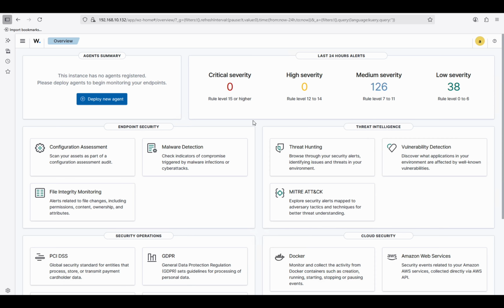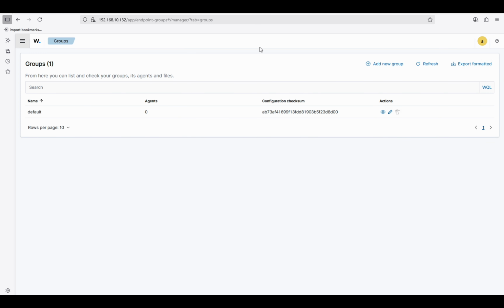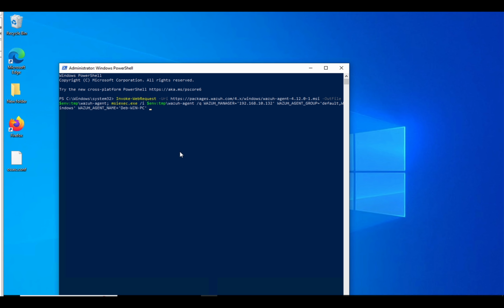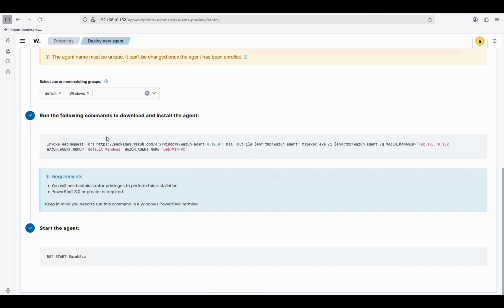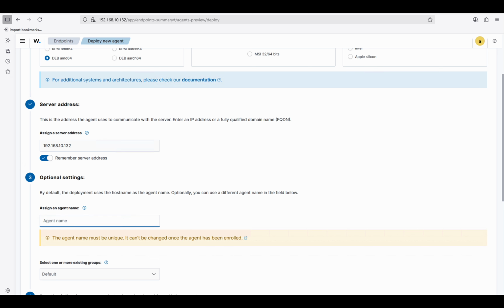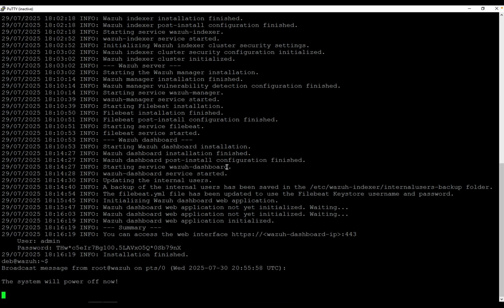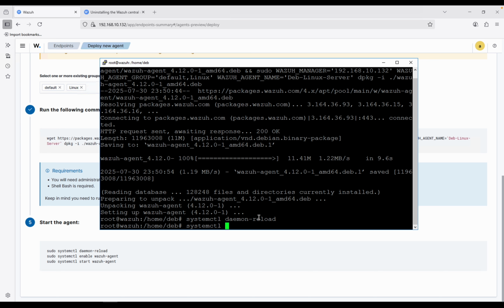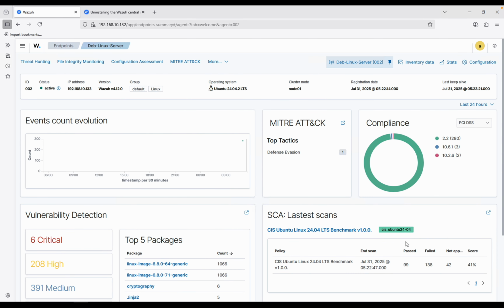Can You Deploy Wazuh Agents In Minutes? Watch This!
installation of Wazuh agent in windows and linux system: Curious about how to install Wazuh and set up a complete SIEM environment? In this Wazuh SIEM tutorial, we walk you through installing the Wazuh agent on both Windows and Linux (including Ubuntu and Kali Linux), and show you how to connect it to your Wazuh server for full visibility across your systems.

This video is a practical guide for cybersecurity for beginners, SOC analysts, and ethical hacking enthusiasts looking to understand what SIEM is and how Wazuh fits into modern information security workflows. From Wazuh installation on Ubuntu to configuring agents and integrating with Elasticsearch, we cover everything you need to know to get started.

💡 What you’ll learn:
- Introduction to Wazuh and its role in cybersecurity
- Step-by-step Wazuh installation on Ubuntu and Windows
- Installing Wazuh agent and connecting it to the server
- Setting up Wazuh for real-time monitoring and alerting
- Using Wazuh in a SOC environment for threat detection

Whether you're exploring open source SIEM tools, learning ethical hacking, or building your own security operations center, this Wazuh setup tutorial will give you hands-on experience with one of the most powerful tools in cyber security.